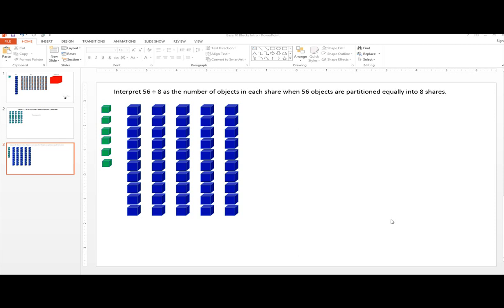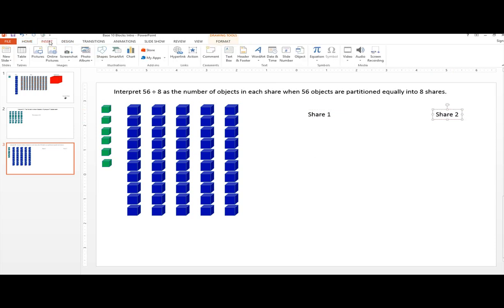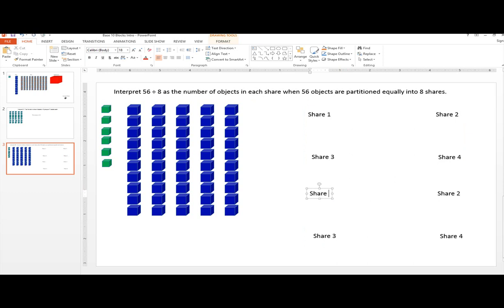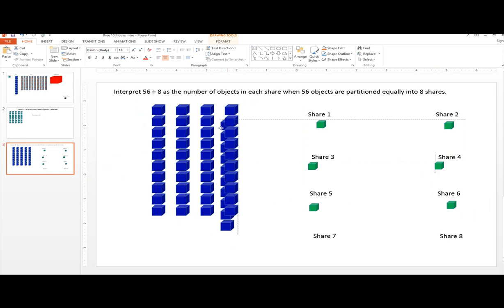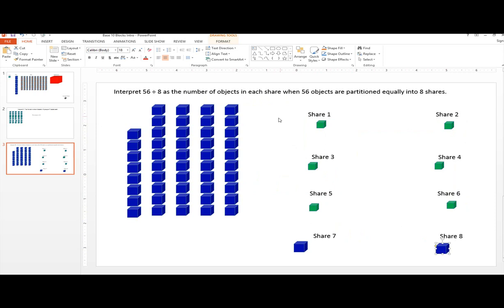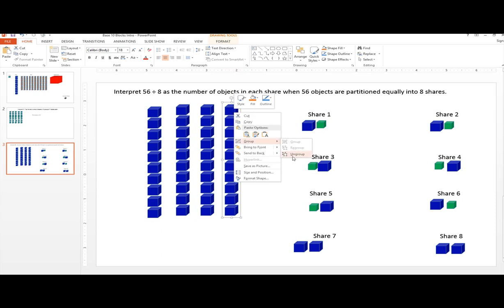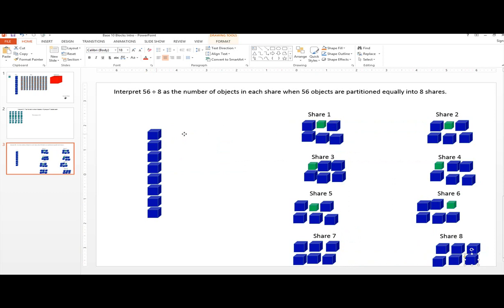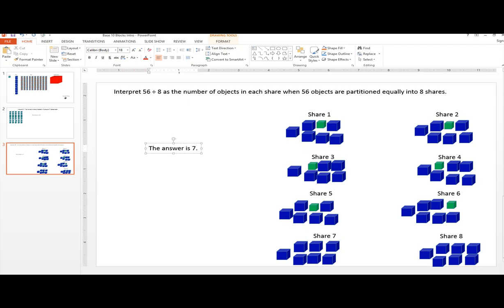CCSS MATH CONTENT 3 OA A 2